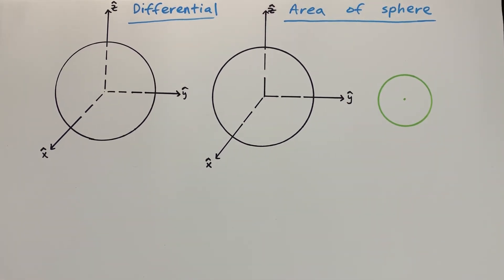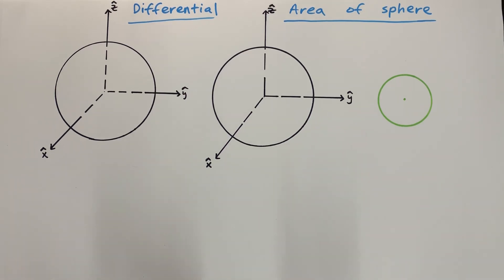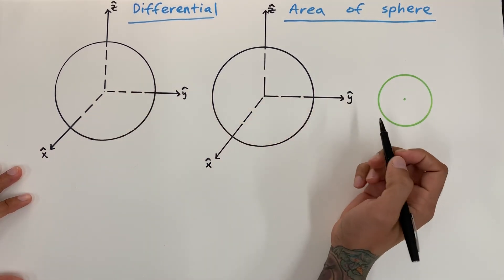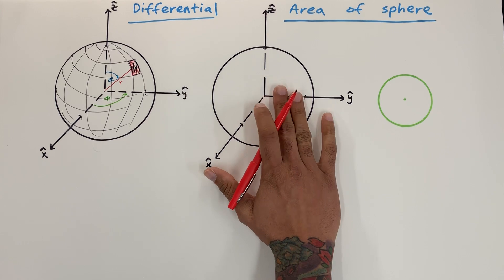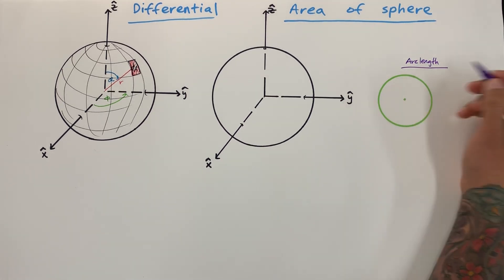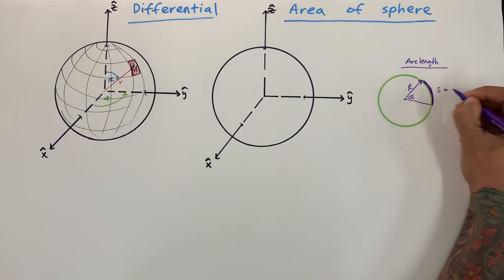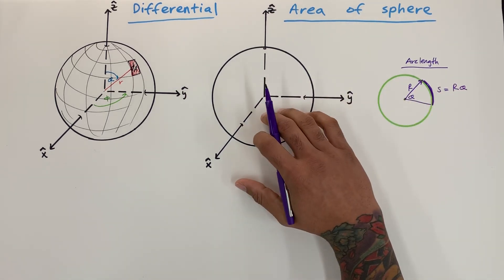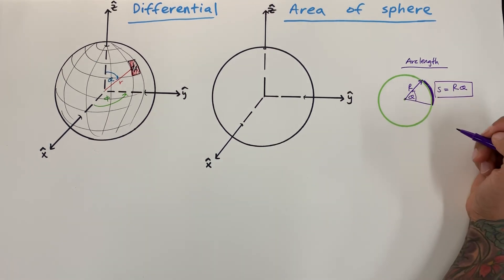DIFFERENTIAL AREA of SPHERE for GAUSS’S LAW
Finding the differential area of a sphere and showing how we can use that in our Gauss’s law formula for electric fields